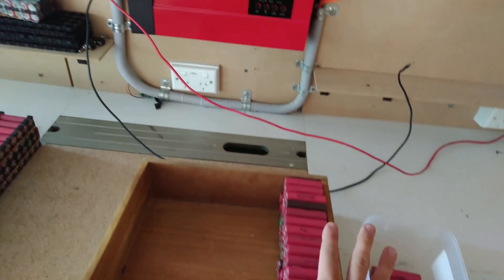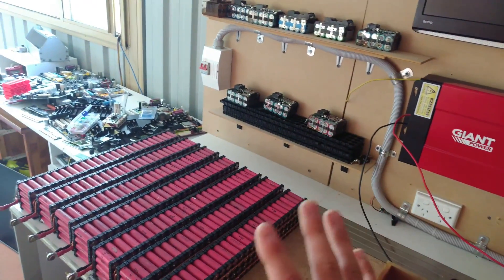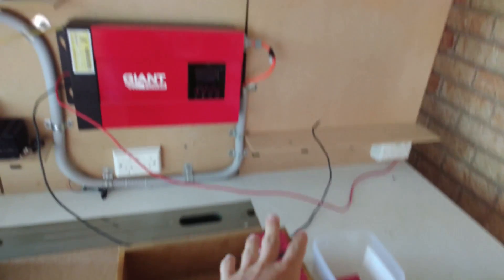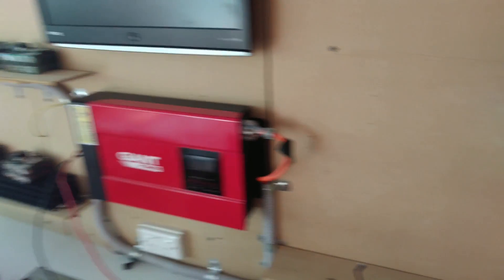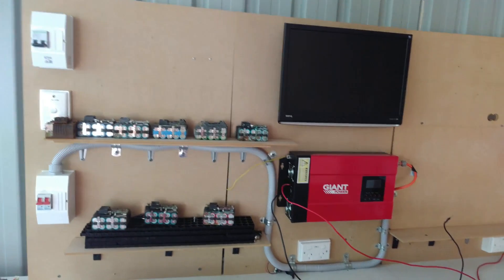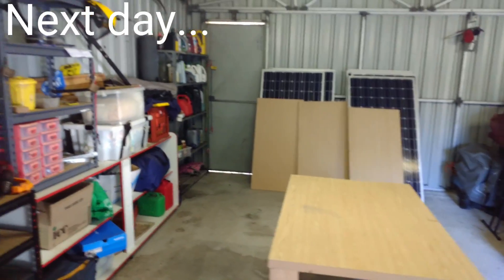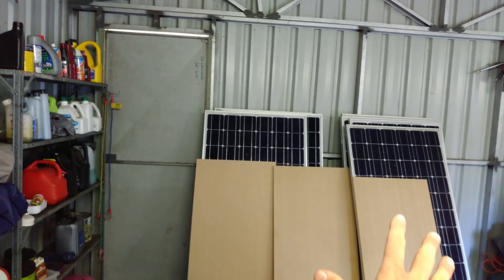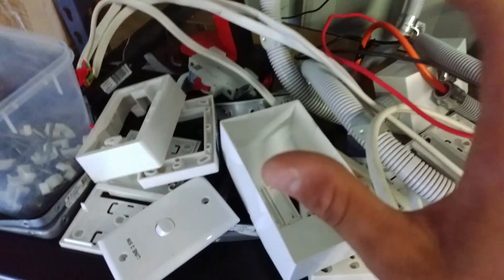DIY Tesla Powerwall | Relocating Powerwall | Update 28